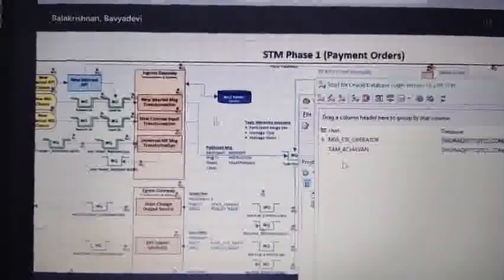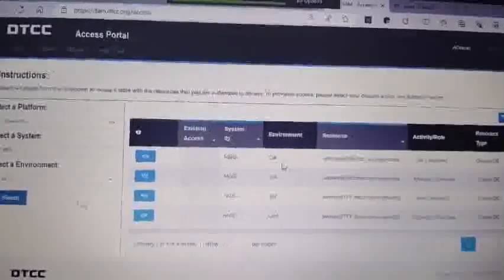Untitled video Made with Clipchamp 1